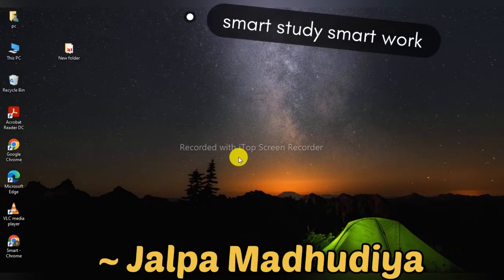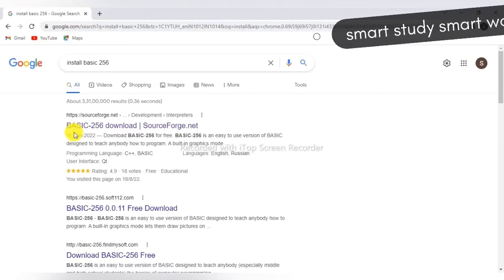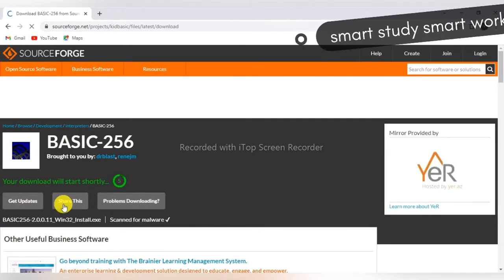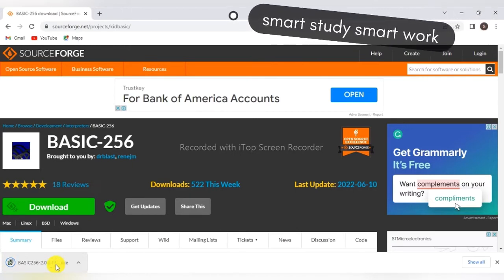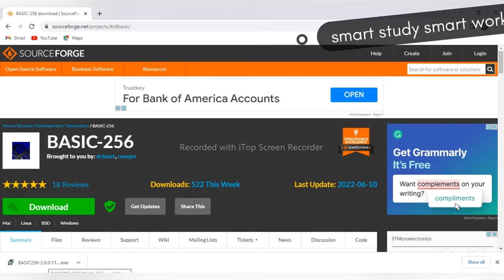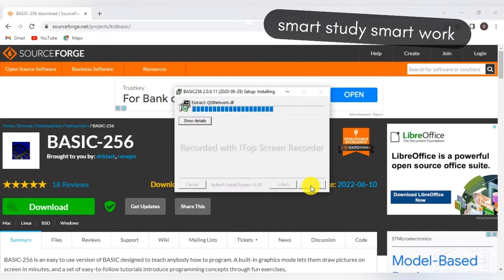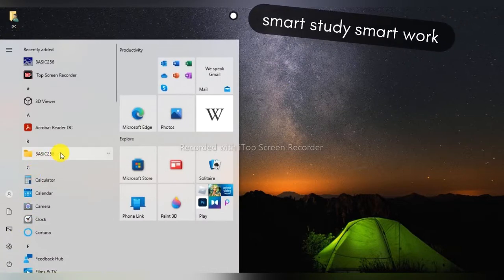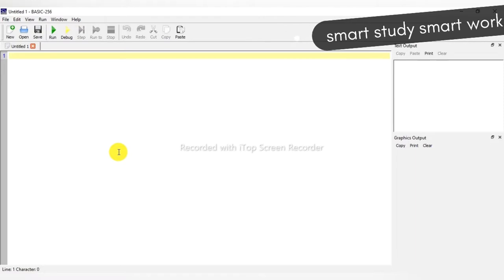How to install basic-256 | install basic-256 in windows 10 and windows 11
How to install basic-256 in windows 10 and windows 11